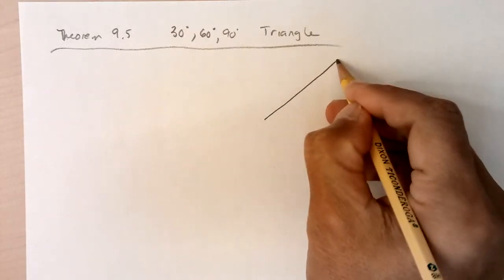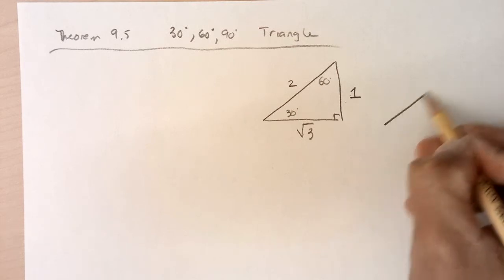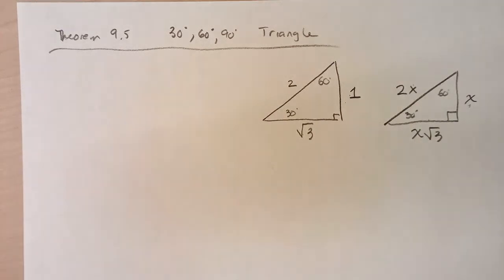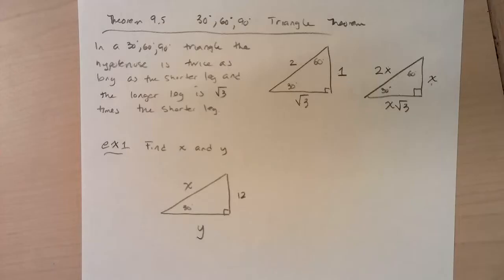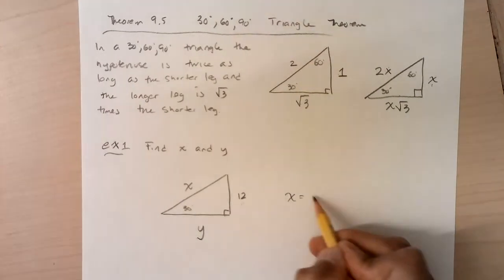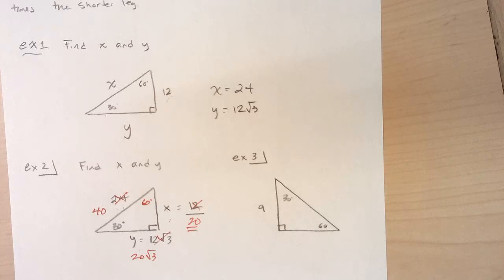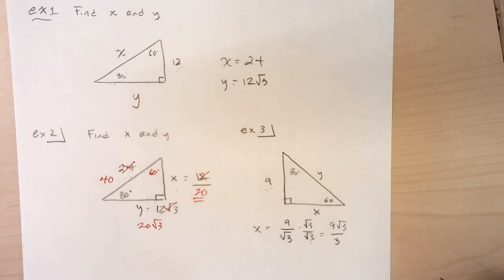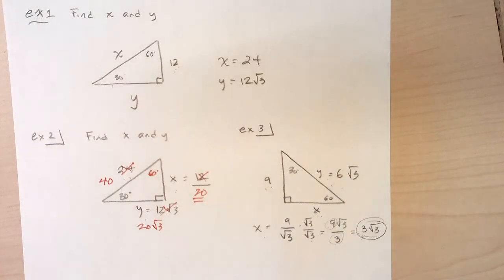Geometry 9.2: Part 2. Special right triangles.